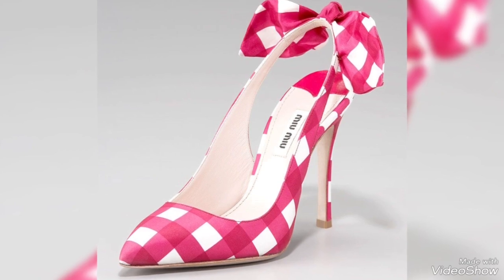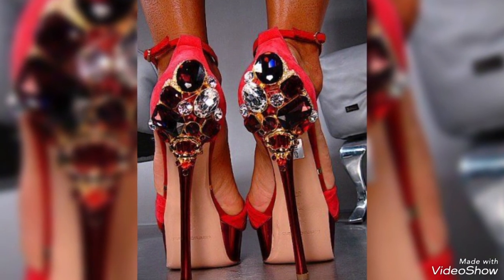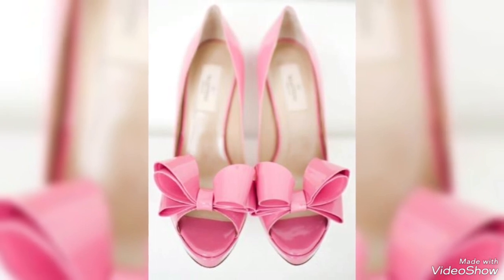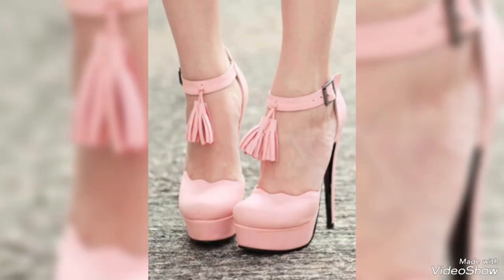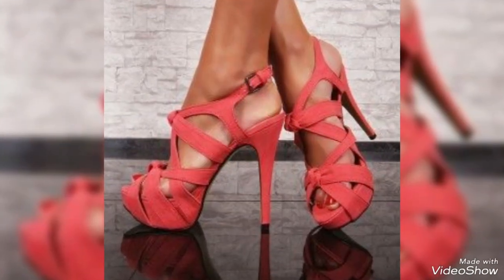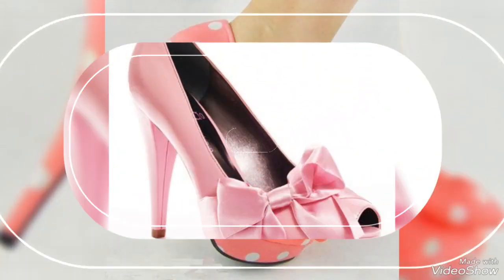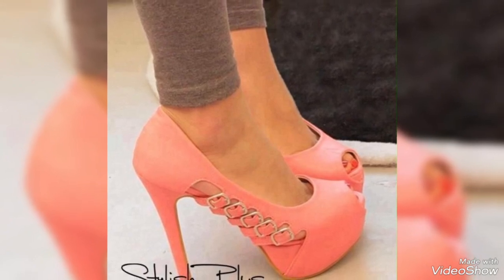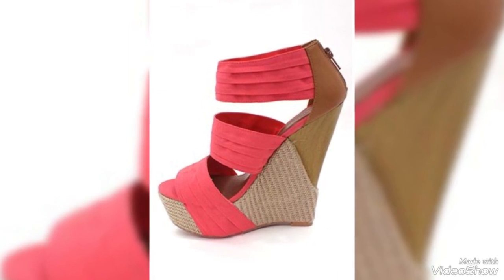Walking a Mile in Pink Heels: A Bold Fashion Statement